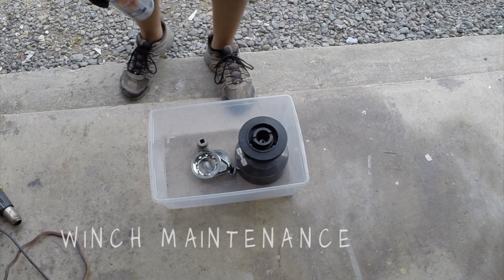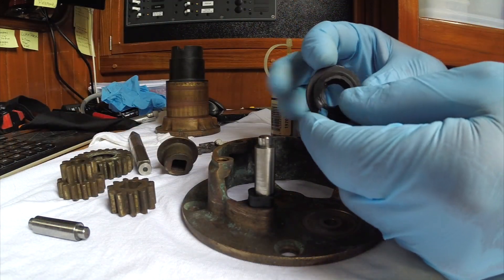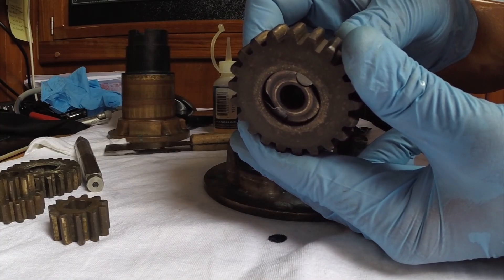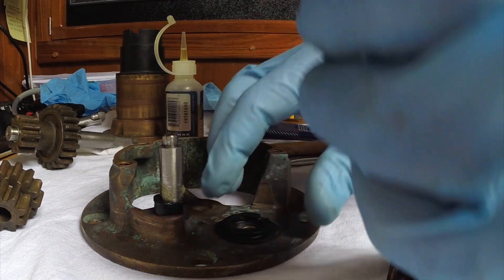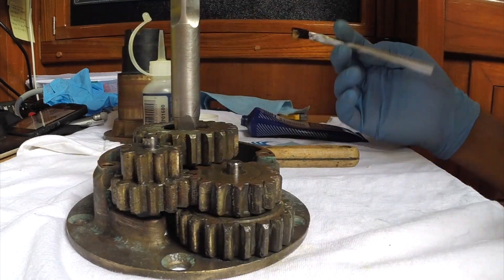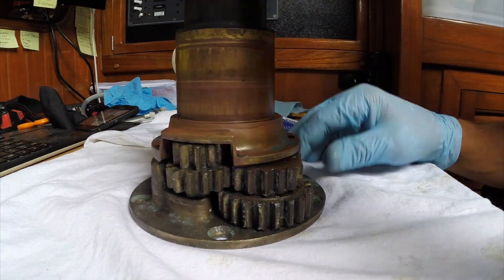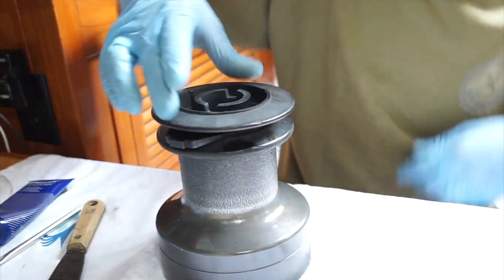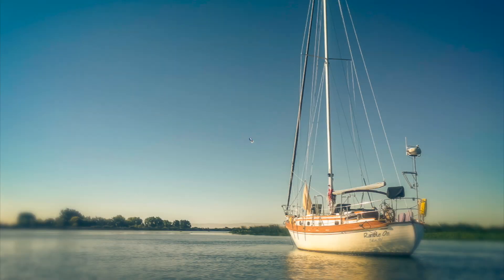SV Ramble On | Basic Winch Maintenance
A couple of weeks ago we showed you how Rich repaired a self-tailing winch he bought for $50.  This week, he takes the winch apart, cleans everything, then puts it back together.  We've done this to all of our winches over the years, and it's something that should be done regularly.